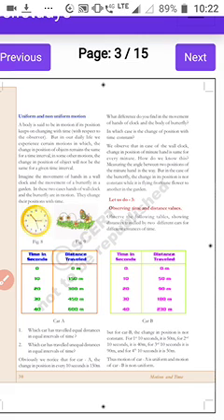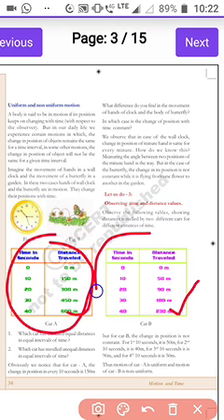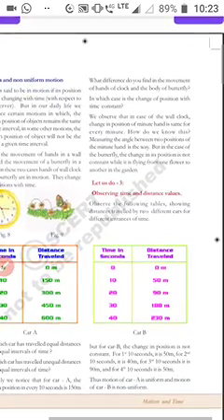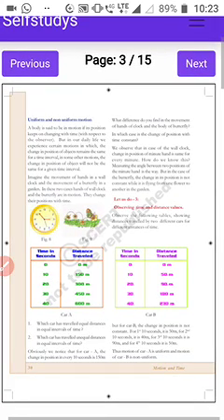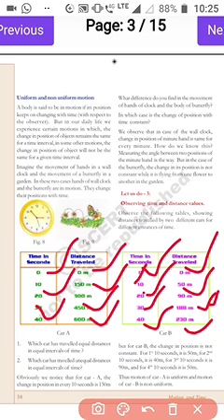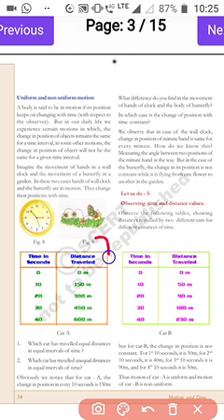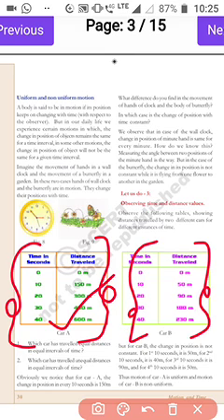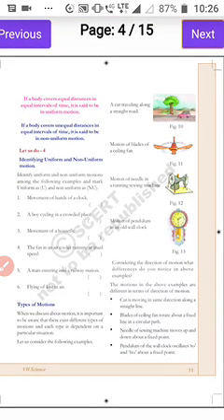7th class science chapter-4 part-3